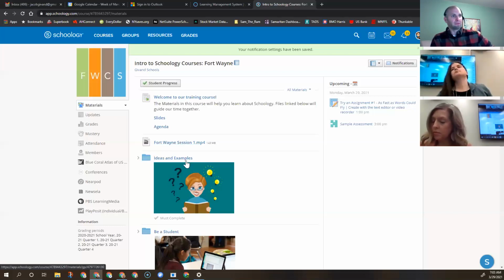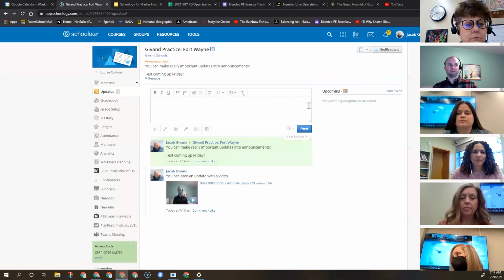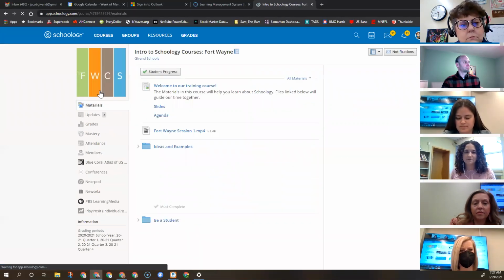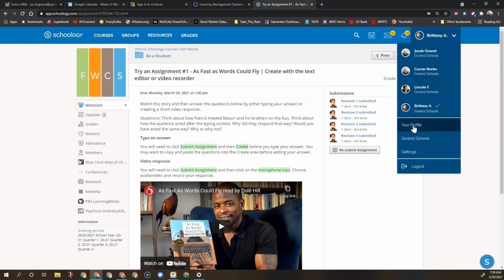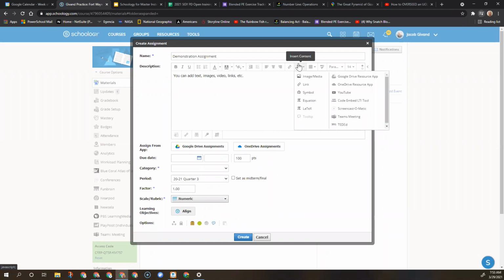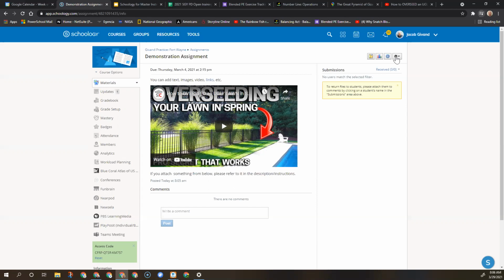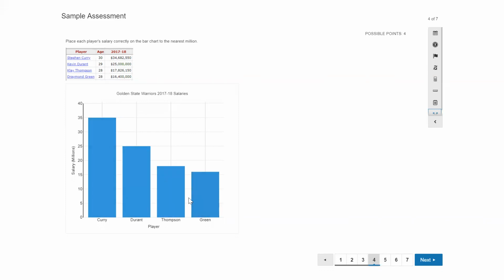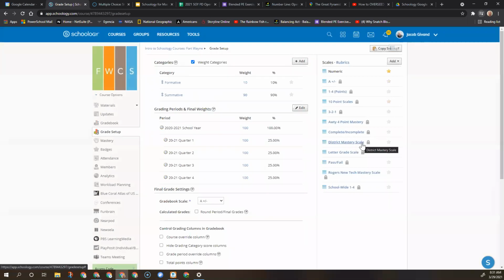Schoology: Ambassador Part 2